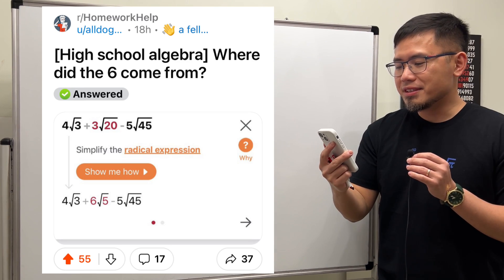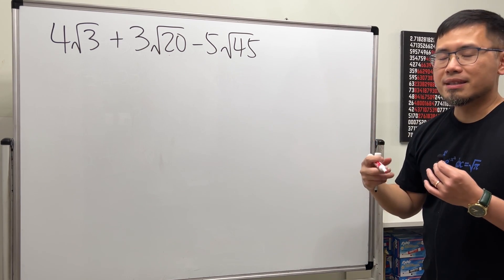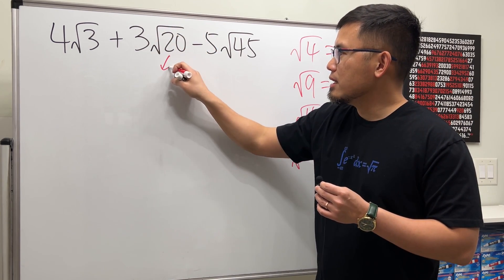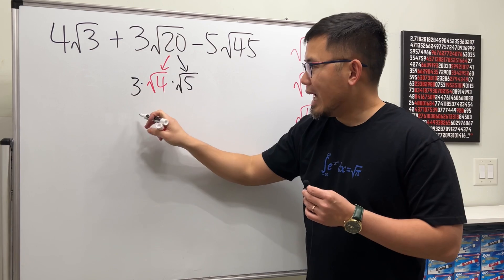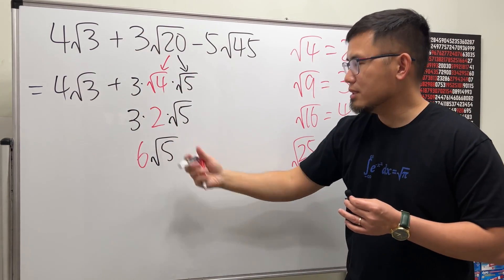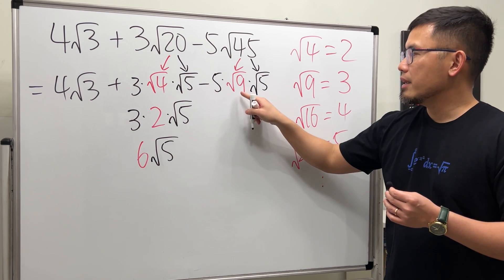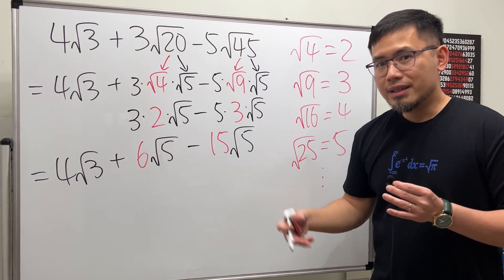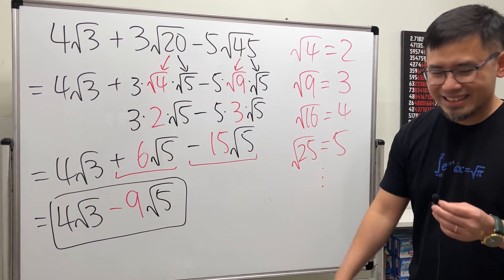Combining square roots 4sqrt(3)+3sqrt(20)-5sqrt(45) Reddit r/homeworkhelp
A quick math tutorial on combining square root numbers. We will simplify each square root number and combine the like square roots. This question is from Reddit r/HomeworkHelp